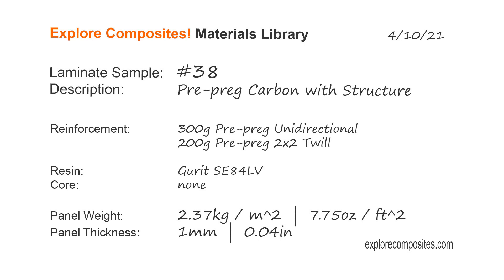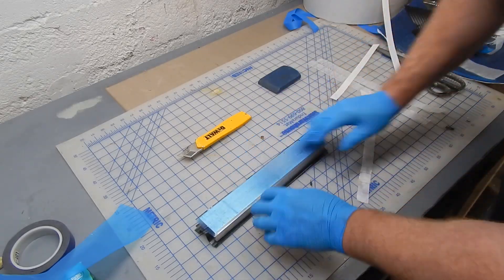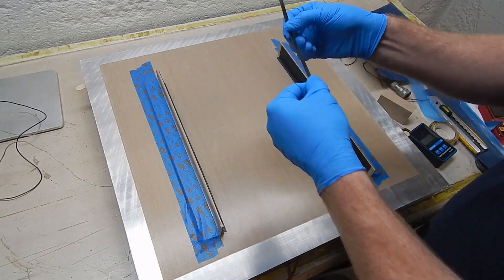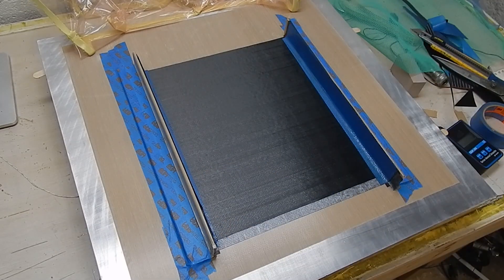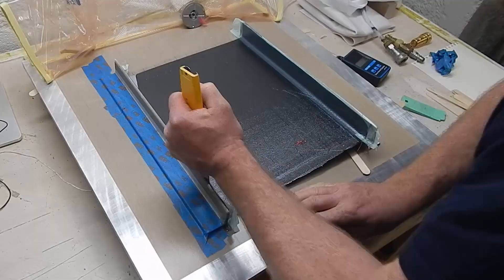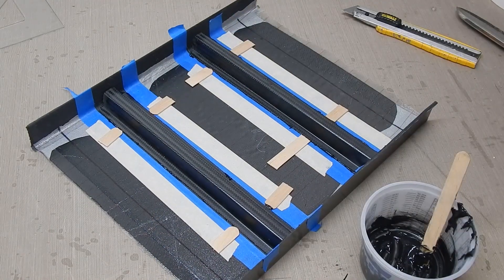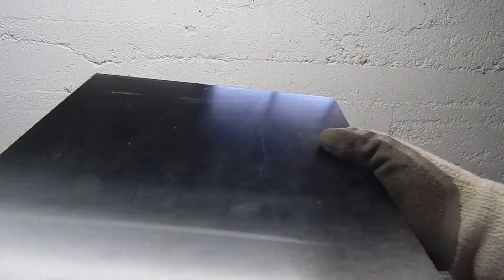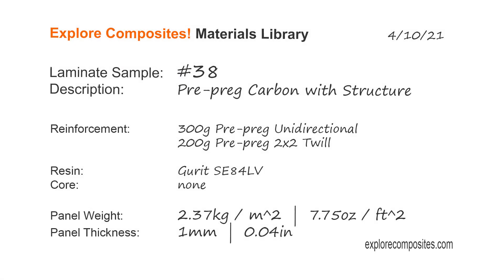Laminate Sample #38: Prepreg Carbon with Reinforcing Structure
This one's kind of cheating!  Laminate Sample #38 is the first to have a panel-and-structure kind of approach to the 300mm square.  The base panel has two flanges - each reinforced with unidirectional material.  Spanning the flanges, tow omega-channel type stringers support the panel.  The are bonded to the panel with toughened epoxy.

This sample includes machining a separate mold for the stringers on my little Tormach - and some upstands placed on the panel tool to form the flanges.  We have debulking and cooking and applying process materials.  Bonding and masking and quick and dirty adhesive application.  Lots of details - and lots of corners cut!

Material is Gurit HEC300 and RC200 with SE84LV pre-preg.  Adhesive is Proset.

Have a look at this article at Explore Composites! on Laminating with Pre-pregs: